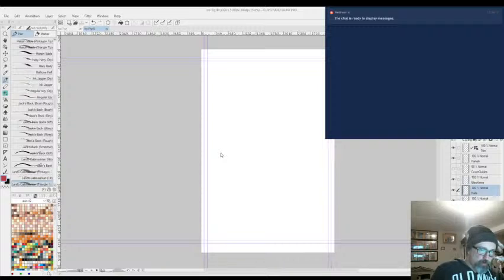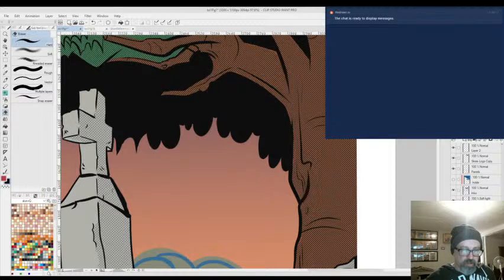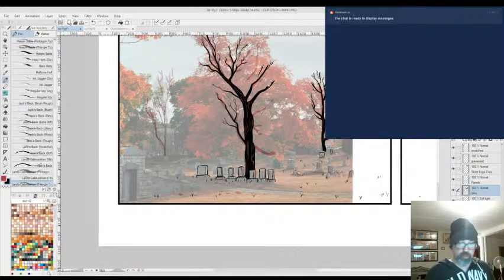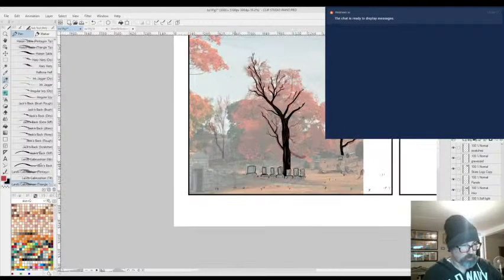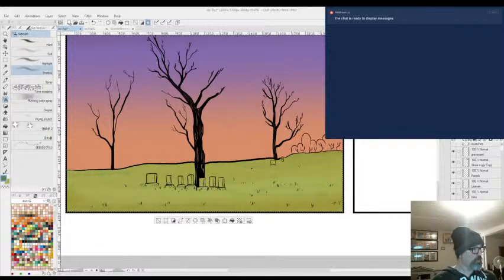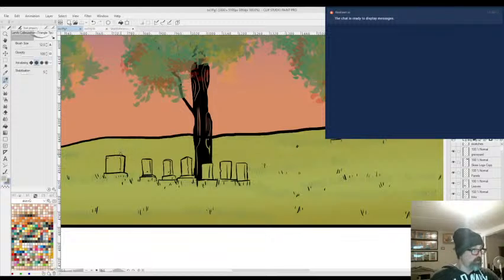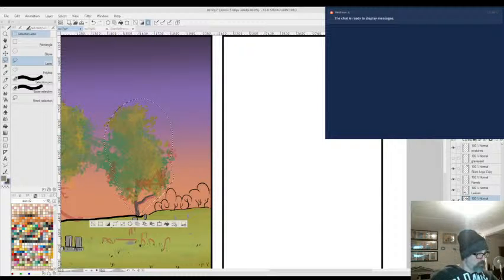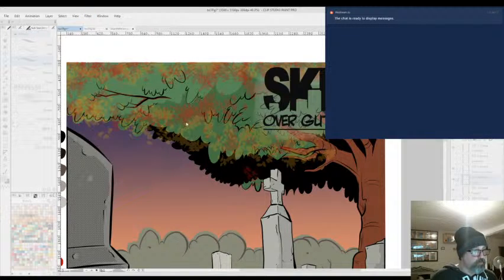Just Drawling Cartoons